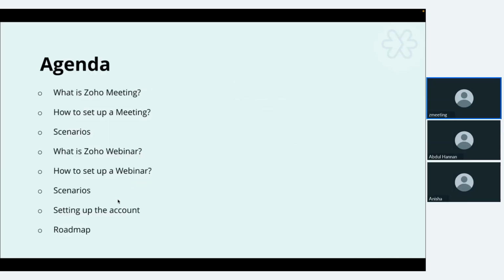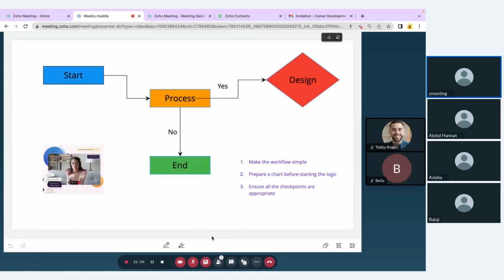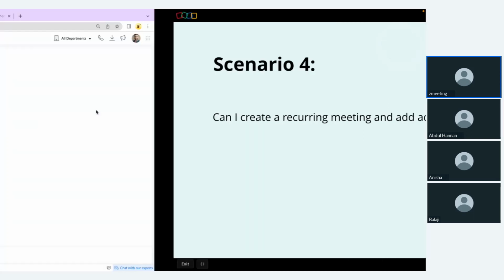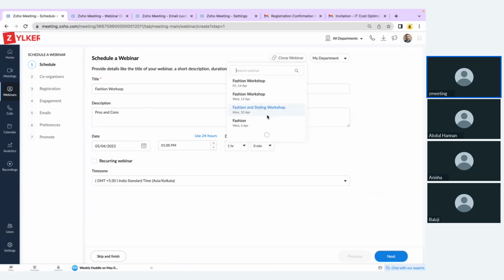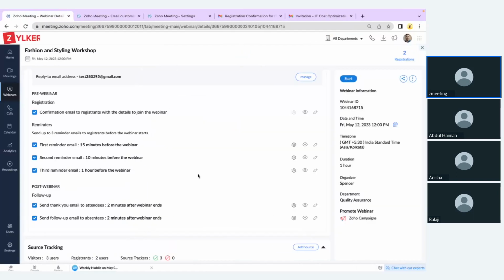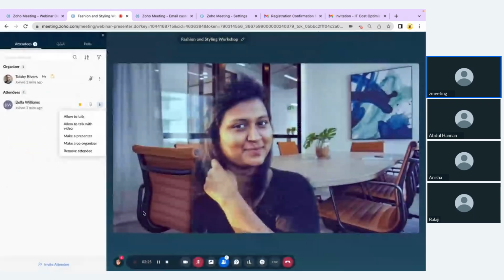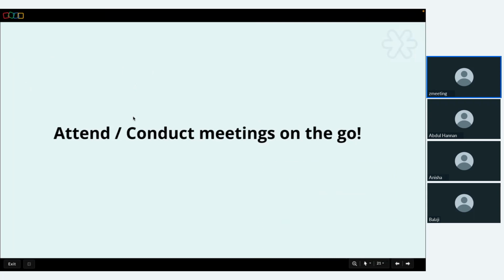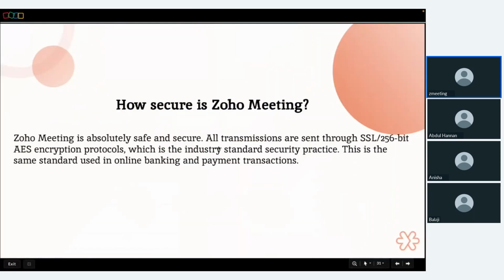Get started with Zoho Meeting | Product Webinars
Are you interested in learning about Zoho Meeting?

Watch this recorded webinar to understand how Zoho Meeting can help you with your online meeting, video conferencing, and webinar needs. Our tech support expert, Kavitha, walks you through the steps required to run a successful video conference, quickly organize an engaging webinar, and explore the features of Zoho Meeting in detail.

You can host online meetings with up to 250 participants and webinars with up to 3000 attendees using Zoho Meeting.